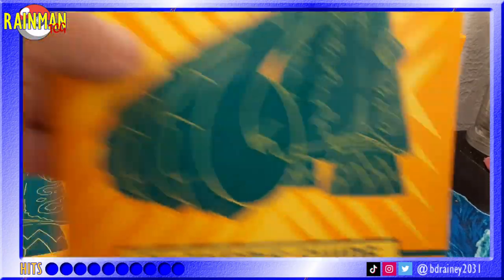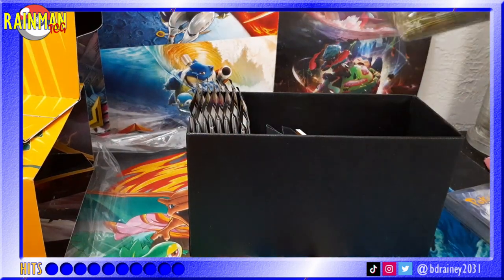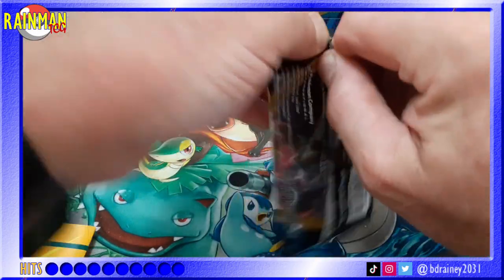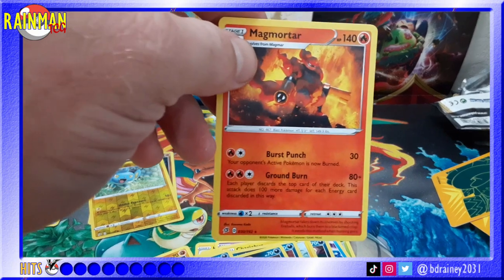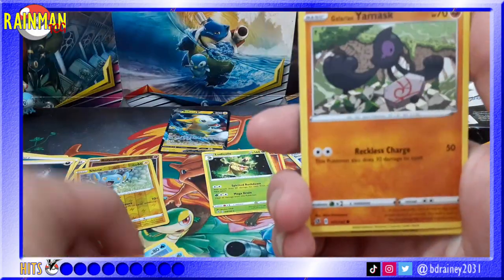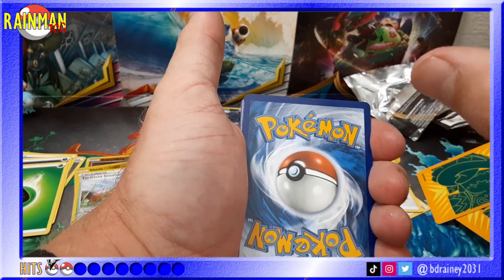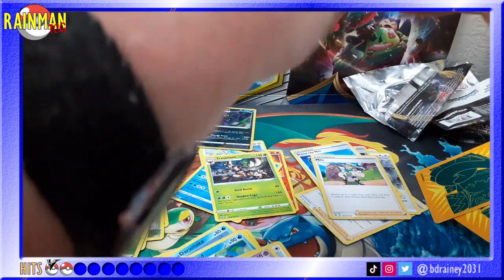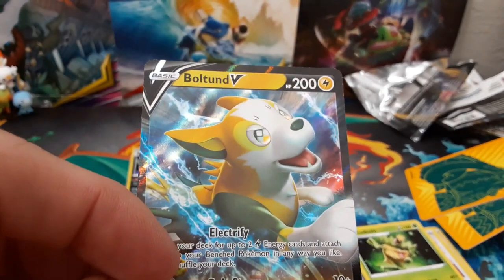OMG! GIGANTAMAX COPPERAJAH IS AN ETB!!! *REBEL CLASH OPENING*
Welcome to RainmanTCG!

Today I am opening an Elite Trainer Box from the new set, Rebel Clash! Do I get awesomeness? Watch and find out...

Here on this channel, I film anything connected to Pokemon; card openings, PokemonGO playthrough, collectables, discussions of new game content, etc.